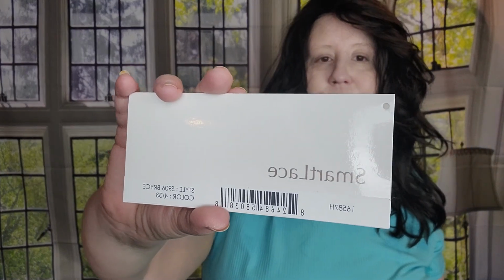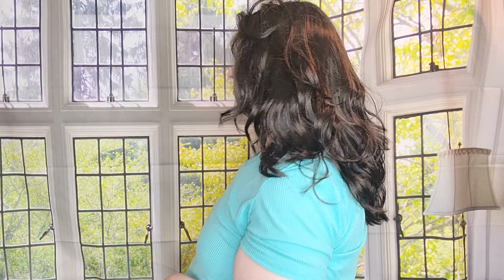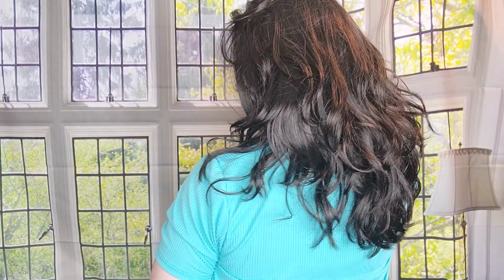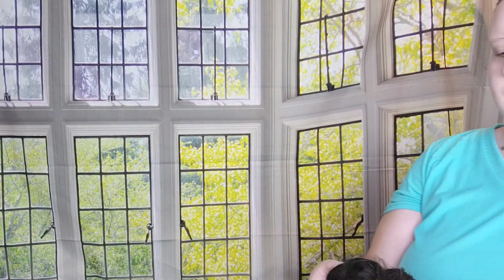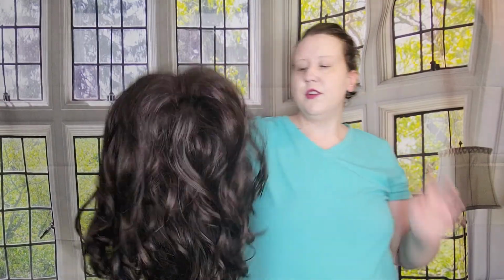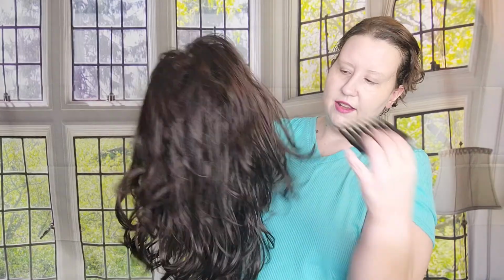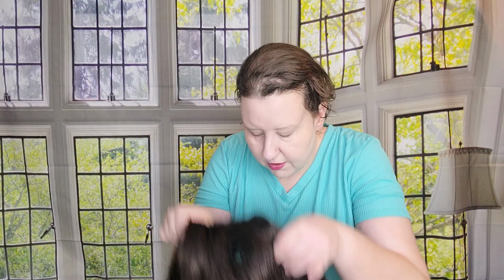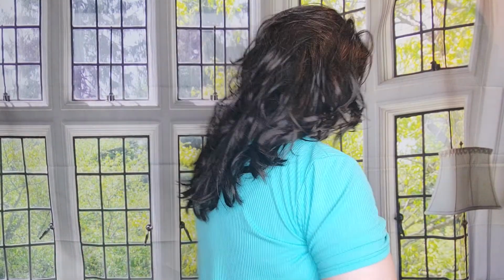Jon Renau Bryce in 4/33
I have many exciting hairstyles as well as makeup reviews to share with you in the upcoming weeks! Don't forget to live glamorous every day, life is short and I believe we can all achieve this with a little bit of makeup and beautiful hair we are empowered to live our Best Life Glamorously!
Don't forget to live with an attitude of gratitude and do something special for yourself everyday!

My EBay store~ Mrs K's Heavenly Boutique

To purchase beautiful jewelry for yourself follow the links below to the Corseted Jewel Lady...
Facebook.com/thecorsetedjewellady
YouTube: The Corseted Jewel Lady
Live Wed & Sat, 8 PM CST on Facebook Live